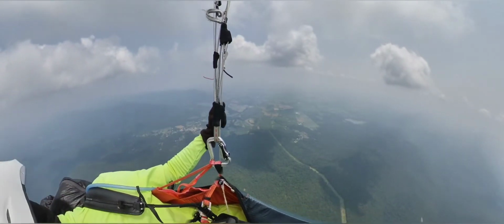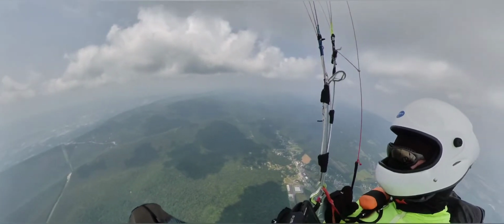2021 Summer Virginia Paragliding - The Michaux Forest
Last month we had a super smoky day flying from the Pulpit launch in McConnellsburg, PA.
The view was so bad that halfway over the back, the Pulpit Mountain nor the Michaux Forest was visible.
It was hard to orientate to cross the forest. I finally did but landed right in the middle.
After a long hike and paying for a gas I got a ride and picked up Ben on the way back who also had a good flight.